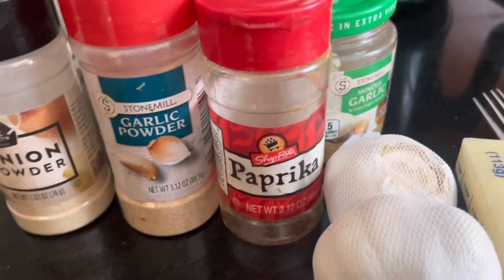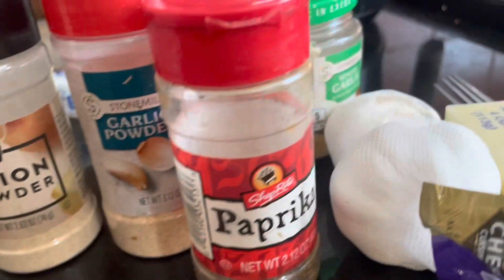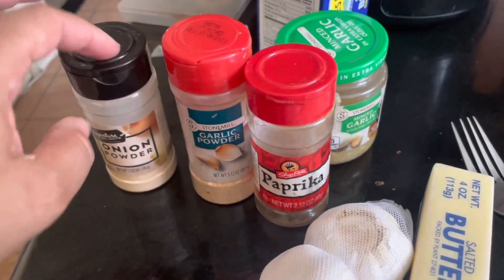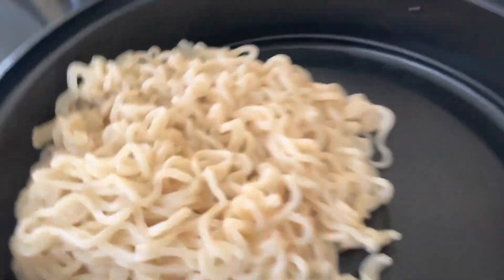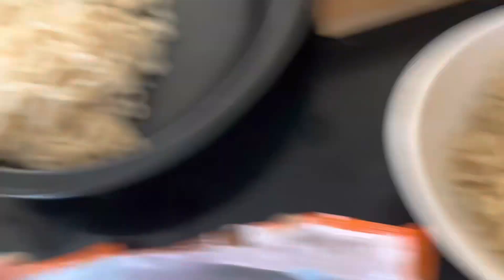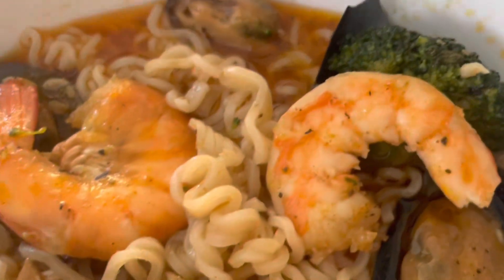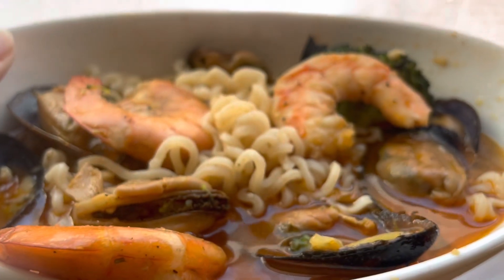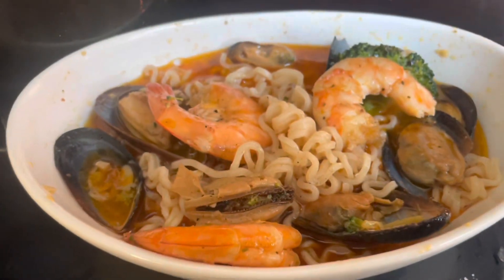Set The Table Sunday | Noodle Seafood Bowl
Hey Trifectas,
On todays episode set the table sunday

Seafood Noodle Bowl:

the ingredients list may look like its butter and oil at first glance, but the majority of them are staple pantry spices and seasonings that you're bound to have on hand already

¼ cup Olive Oil
½ Onion, chopped
2 tbsp. Garlic, minced
2 tbsp. Seafood seasoning(or cajun seasoning)
1 tsp. Smoked Paprika or regular
Also add
½ tsp. Chili Powder
½ tsp. Red Pepper Flakes
½ cup Fish Broth (or chicken broth) (i used veggie broth today)
1 tbsp. Lemon Juice
Currently 1.9k
YouTube episode days:

Make up Mondays

Do it with Triplethrrreat Thursdays

Set the table Sundays
If I did not post : I put in PTO. I’m on vacation.
FAQ

Age: 32
Birthday : June 21st
Camera : iPhone 12
Editing app: iMovie
Zodiac: Gemini /Cancer( My friends says
I’m a Gemini

Intro:
Music by : Lendelh - Song Untitled - Produced by @lendelh
Click link below to follow :

Quote of the day :

Trust the process-unknown

Make your process special.

@triplethrrreat via instagram